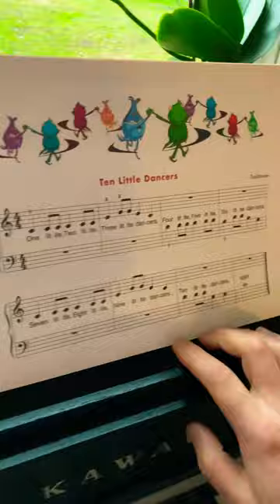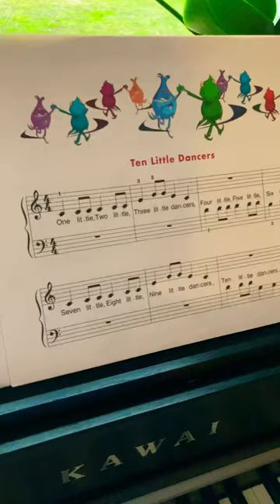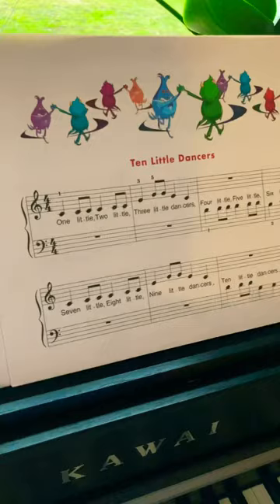"Ten Little Dancers" JOHN THOMPSON'S EASIEST PIANO COURSE PART 2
Help your child or yourself study "Ten Little Dancers" on page 9 of the John Thompson's Easiest Piano Course Part 2.

If you are not interested in the detailed explanation about how to study the piece but only in the performance of it, you can click on the link below for a Slow ( and Faster ) performance of the piece 👇